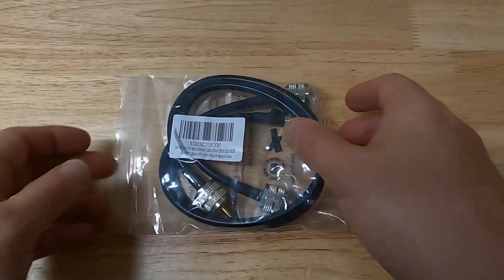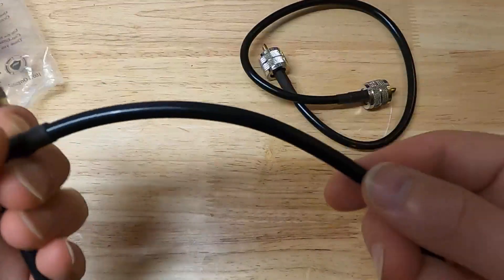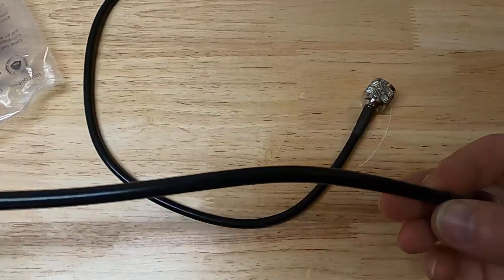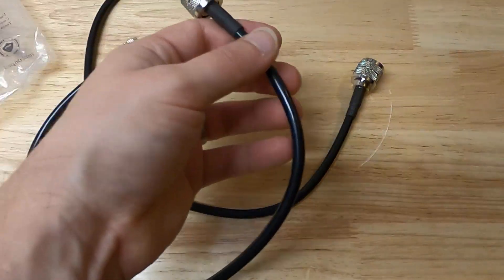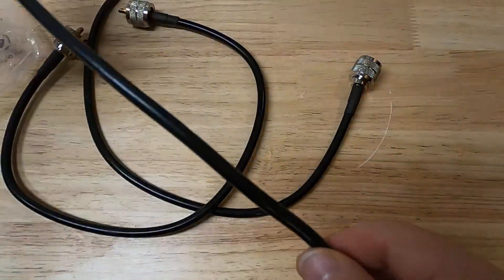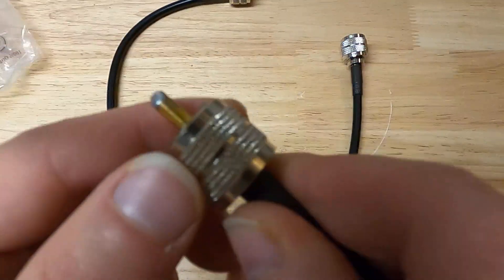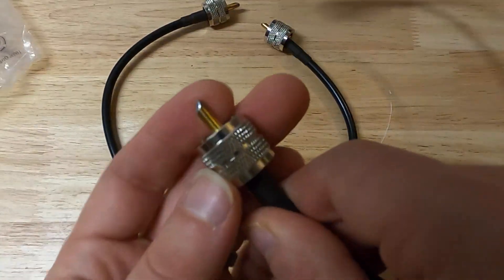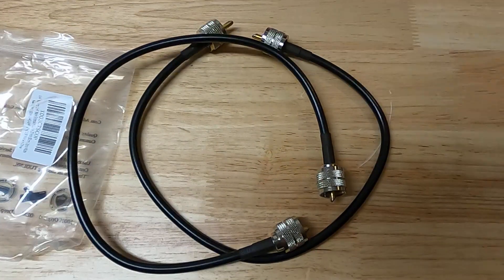UHF CB Coax Cable RG8X TUOLNK UHF PL259 Male to Male Low Loss Coaxial Cable Review, Very nice cables